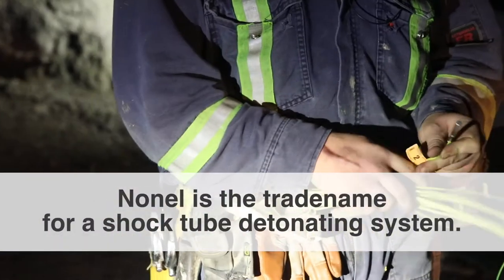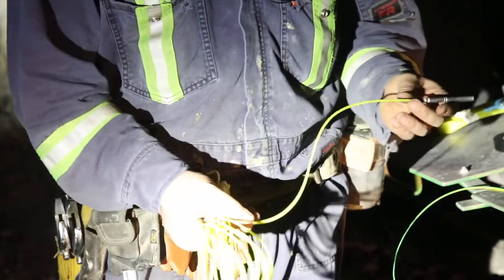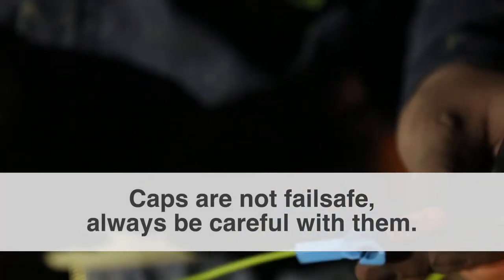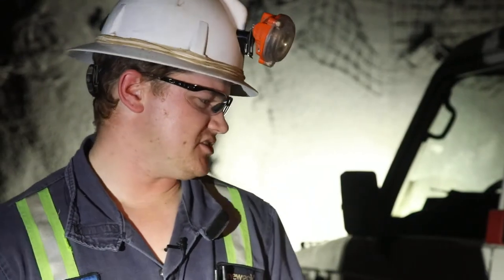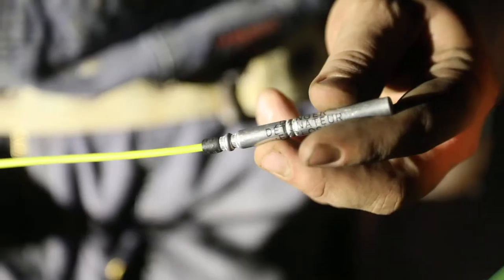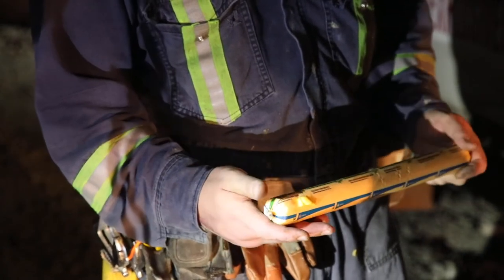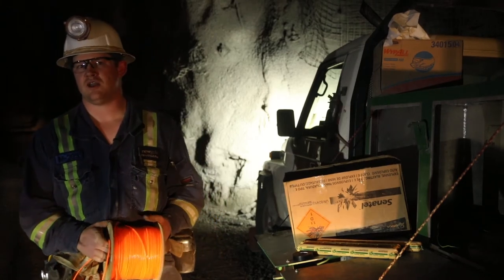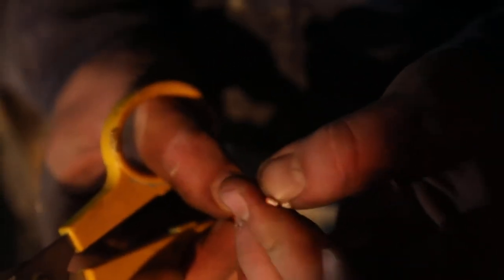Video 7: Explosives Demo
In this video, an underground blaster demonstrates the products he uses with an iCon detonating system.